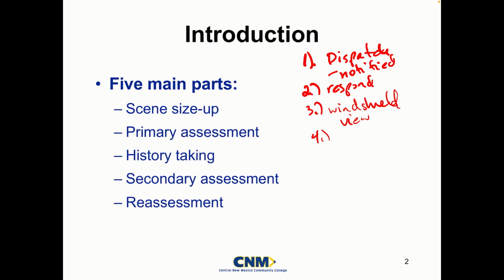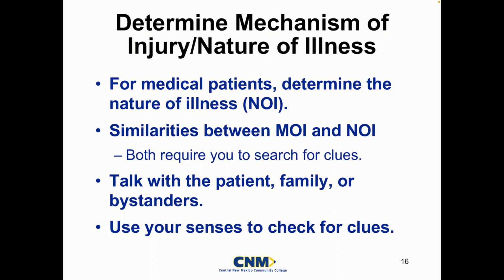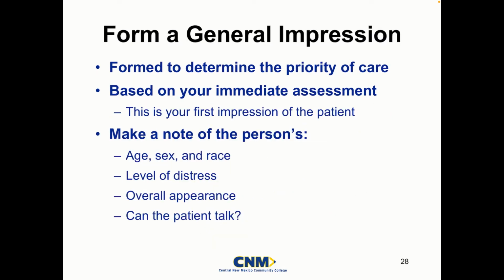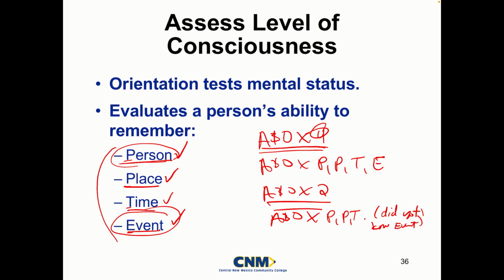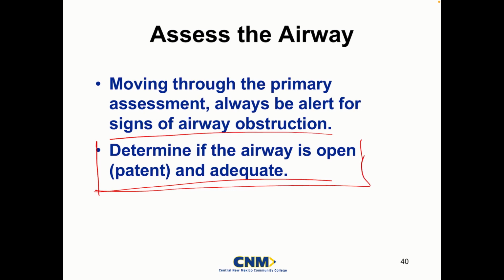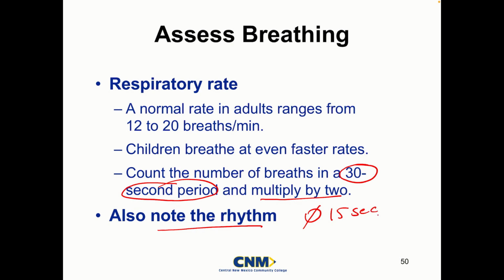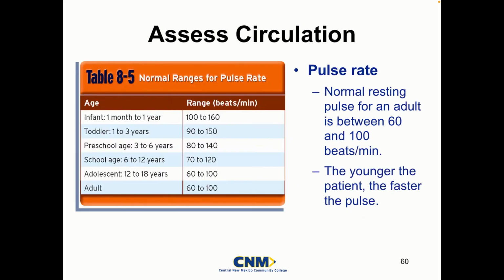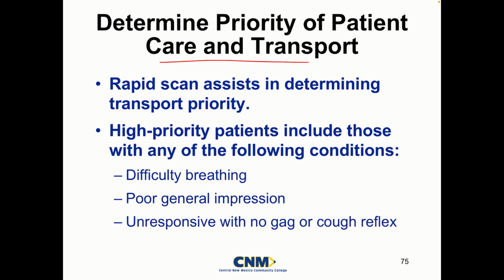ET Basic Primary Patient Assessment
EMT Basic primary assessment lecture.